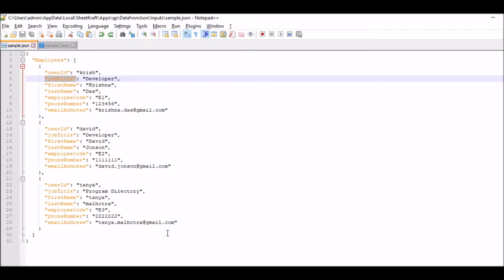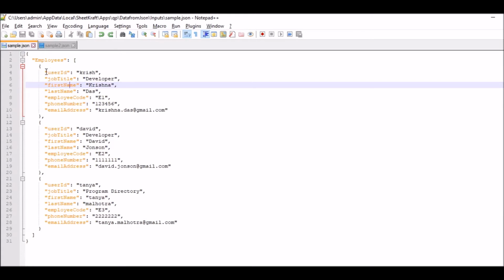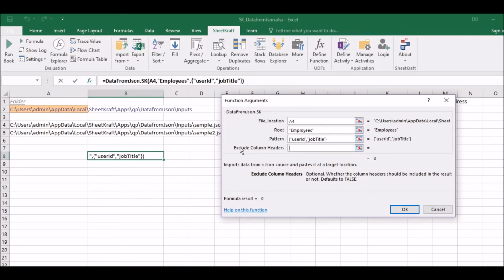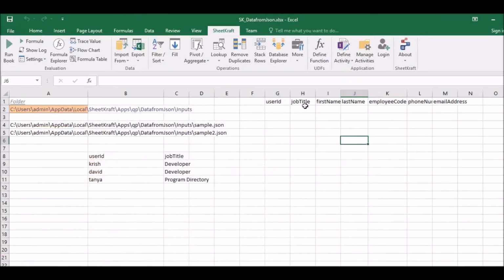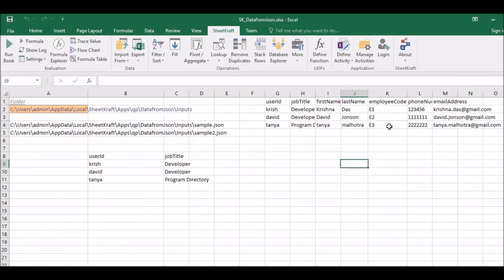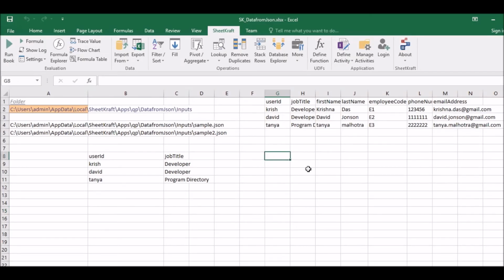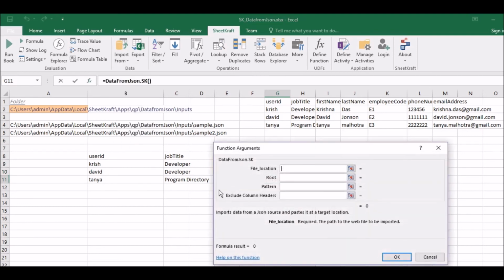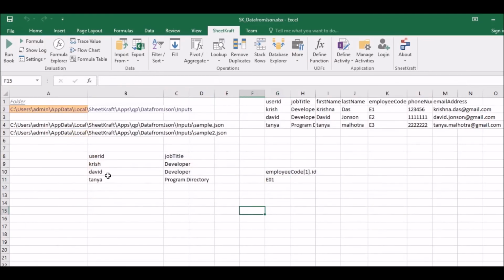Data From JSON Tutorial